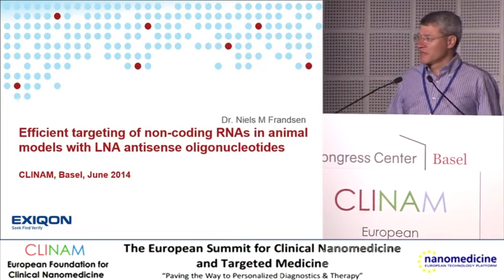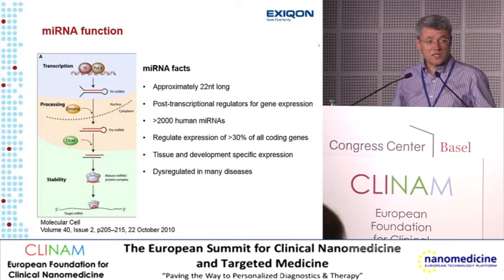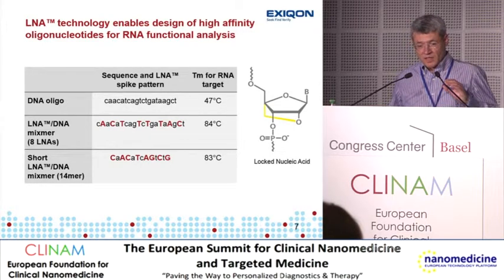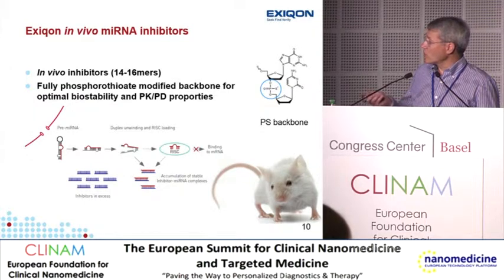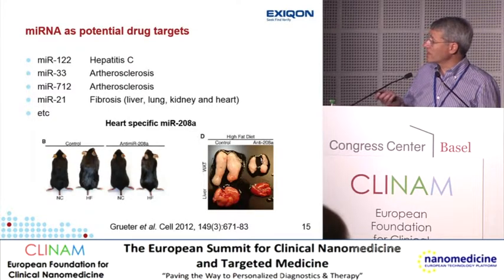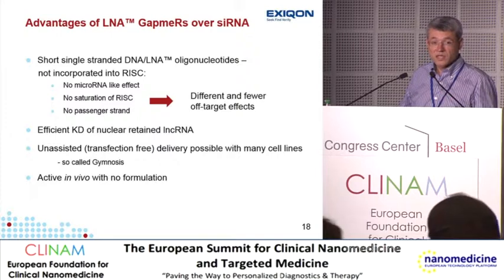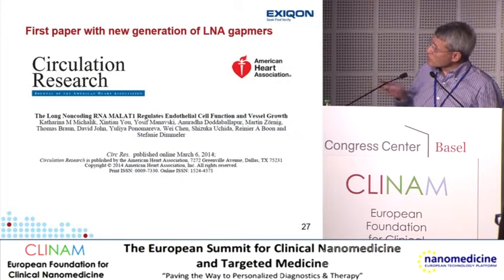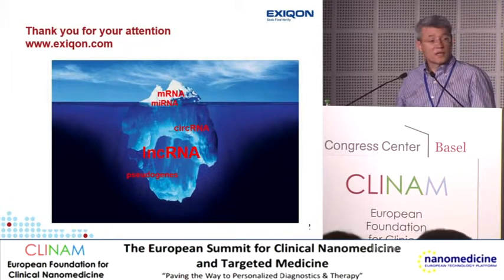16 niels frandsen CLINAM 2014_Day3_25.06.2014_SINGAPORE